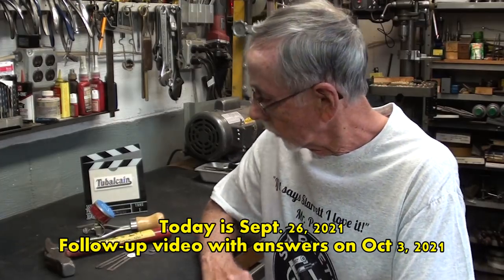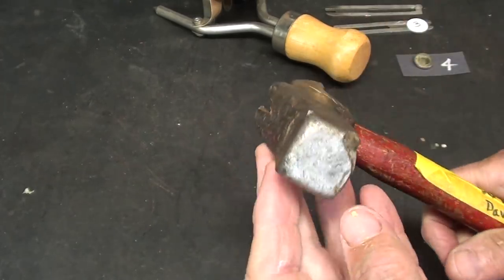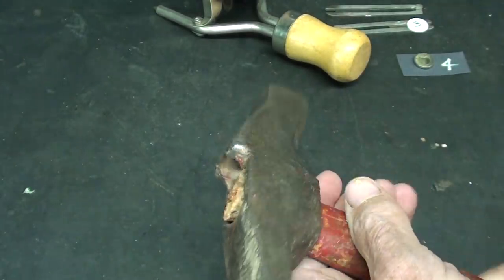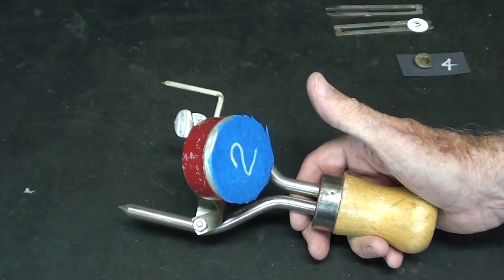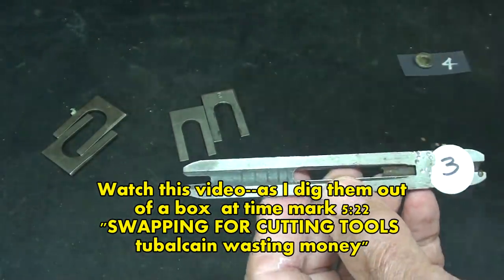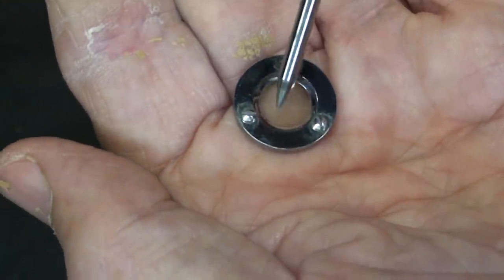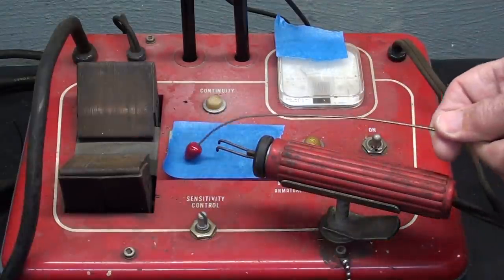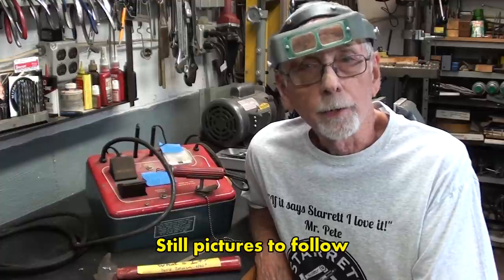WHAT IS IT? Mystery Tool 67a question tubalcain mrpete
Check out the answers in video 67b.